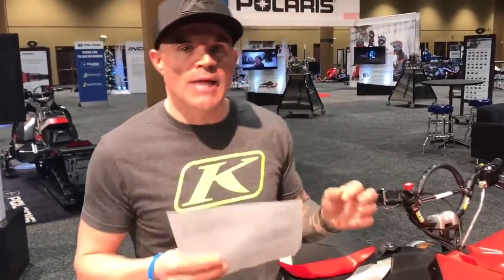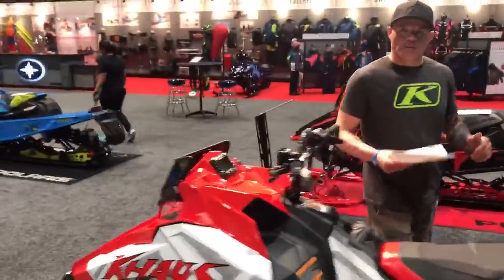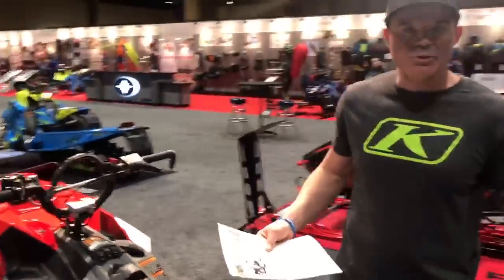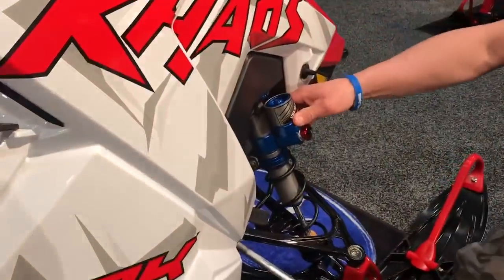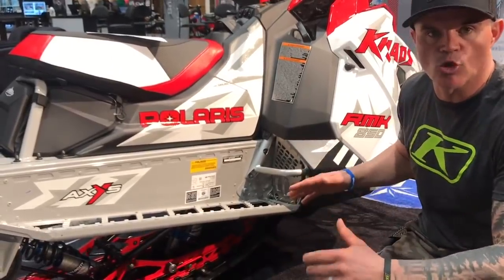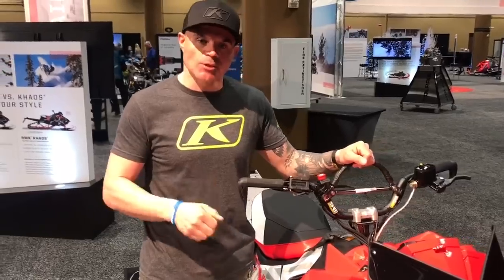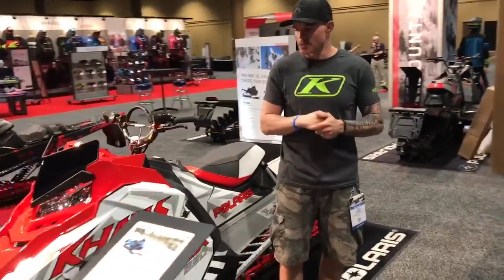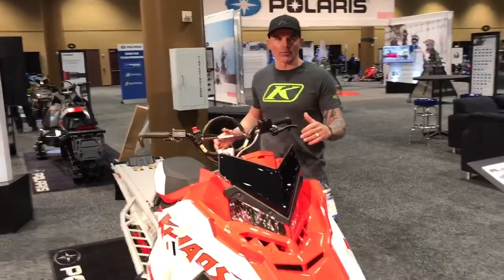Walkaround of the Polaris 2020 RMK Khaos 850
Walk-around of the new 2020 Polaris RMK Khaos direct from the dealer show in Orlando Florida.